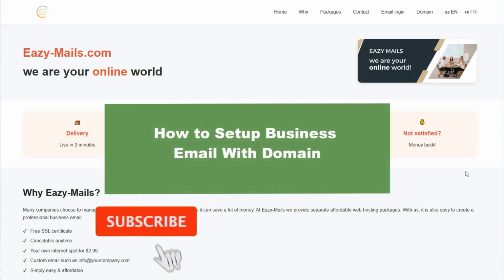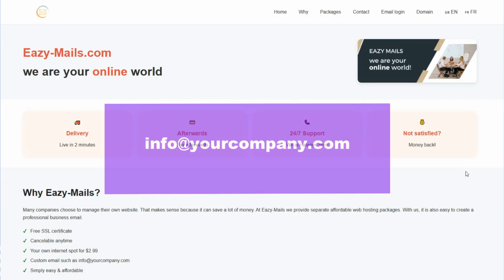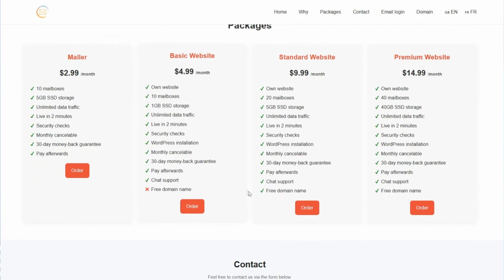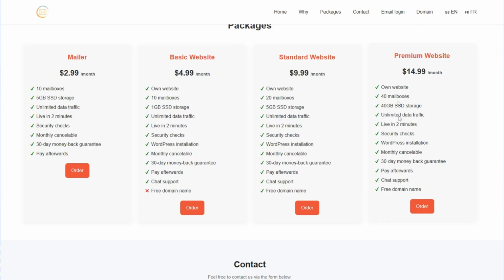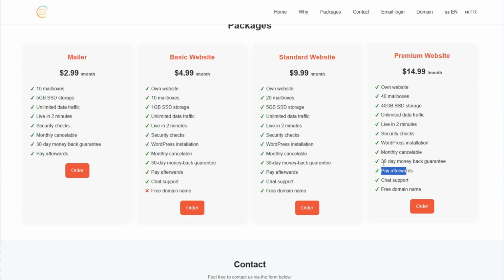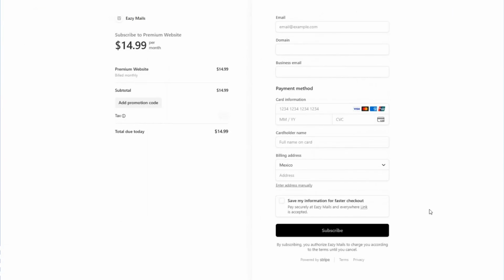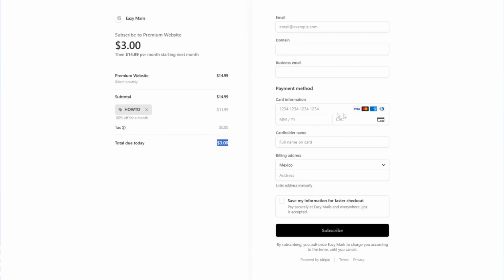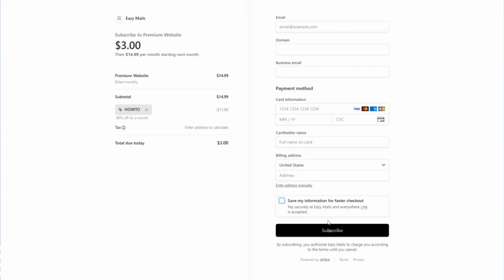How to Setup Business Email With Domain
Step 2:
Select your package.